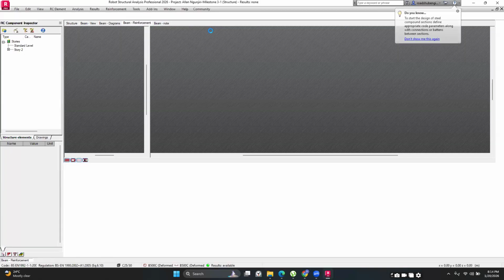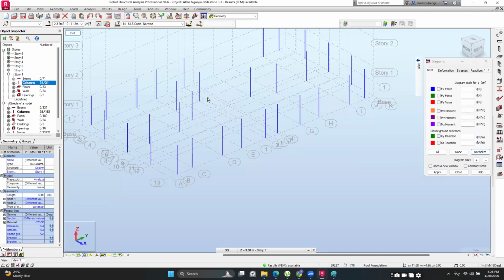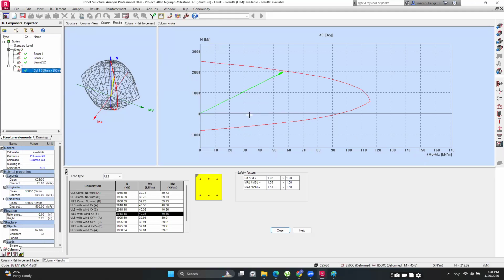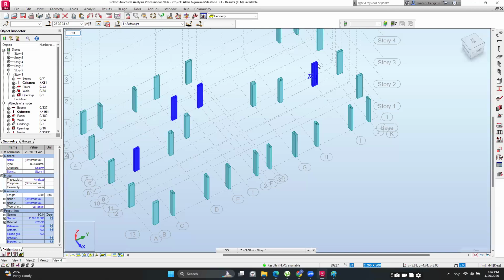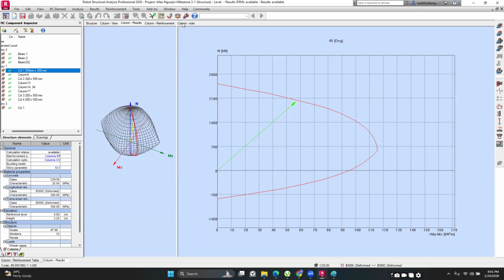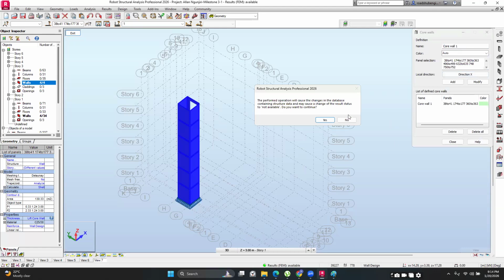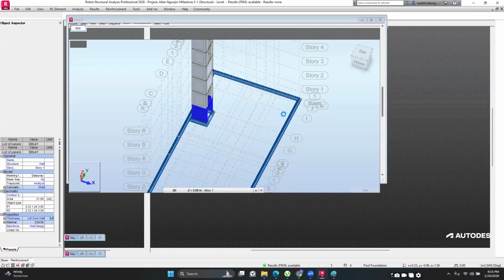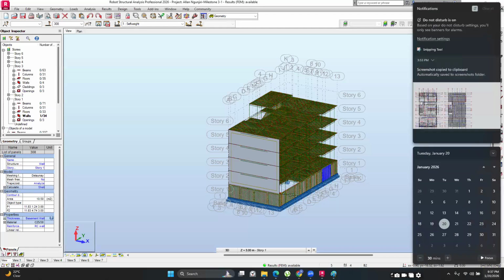Column & Shearwall Design in RSA.